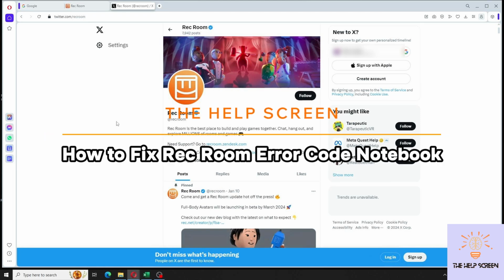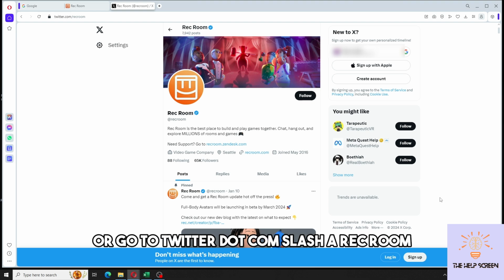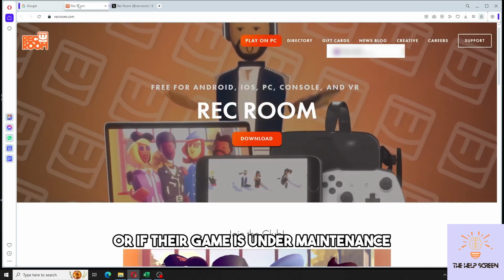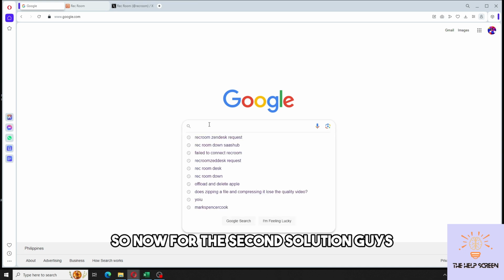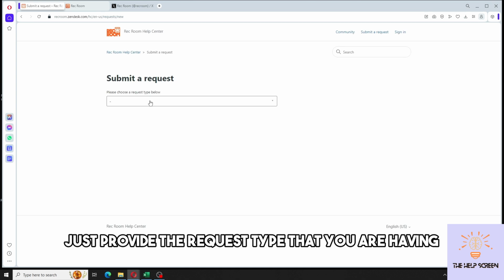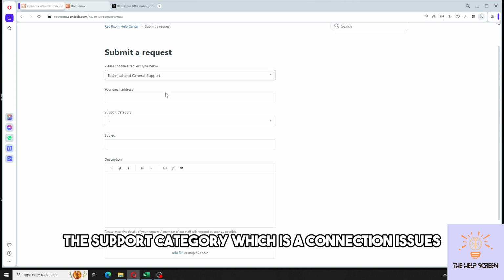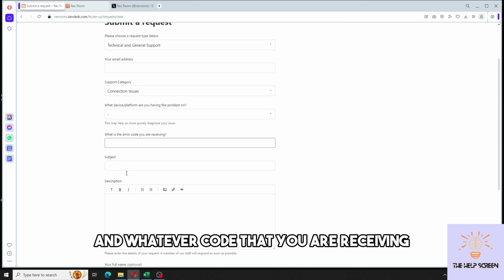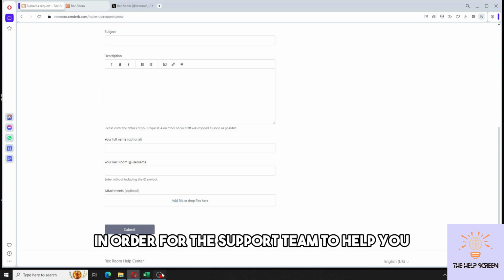How to Fix Rec Room Error Code Notebook ( Best Method!)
In this tutorial video, I will quickly guide you on How to Fix Rec Room Error Code Notebook  So, make sure to watch this video till the end. We try to be responsive to as many questions as possible.